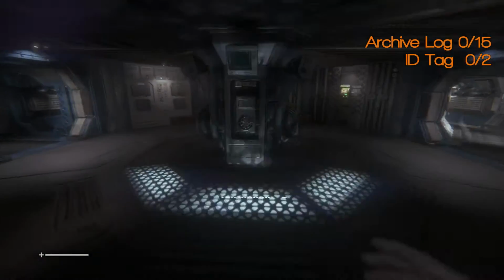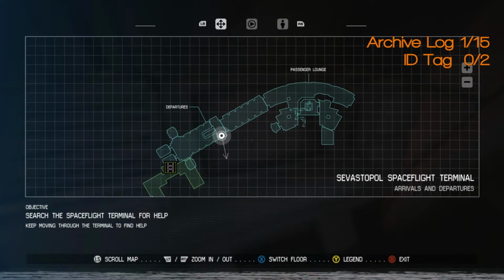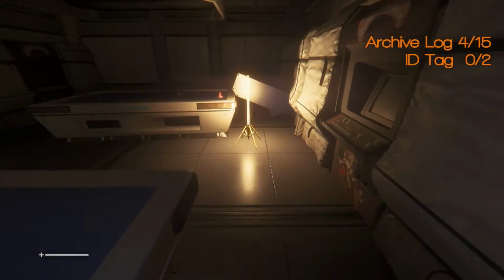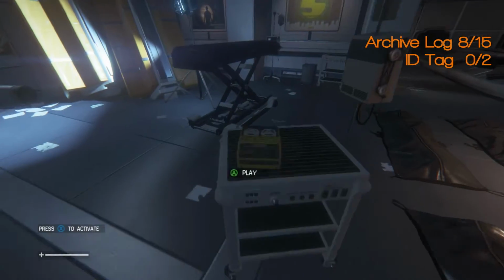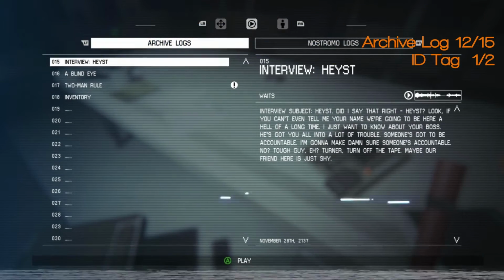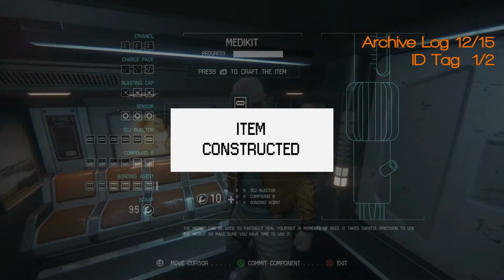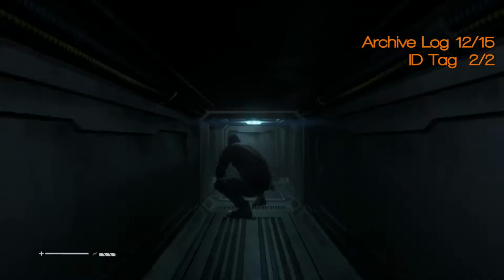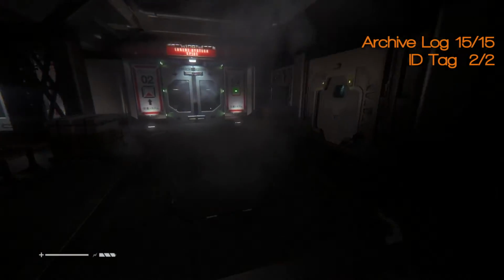Alien Isolation Mission 2 | Blueprints, ID Tags, Archive & Nostromo Logs | Welcome to Sevastopol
All timecodes in the description.
We'll get all the collectibles, which is 2 ID Tags, Med Kit level 1 Blueprint  and 14  archive logs in this mission, numbered 4-18.

Mission Start:
Archive Log #4 (Terminal): 0:00
Archive Log #5. #6, #7 (Terminal): 0:45

Blueprint: Medkit: 2:05

Archive Log #8 (Audio): 2:40
Archive Log #9, #10, #11 (Terminal): 3:30
Archive Log #12 (Audio): 4:00
Archive Log #13 (Audio): 5:00

ID Tag #1 Z. Watson 6132: 5:10

Archive Log #14 (Audio): 5:10
Archive Log #15 (Audio): 5:45

Axel's Hideout: 8:30
ID Tag #2 A. Fielding 8841:
Archive Logs #16, #17, #18 (Terminal): 9:20